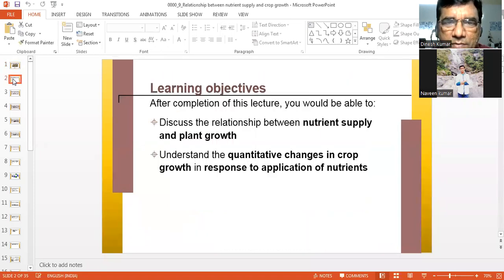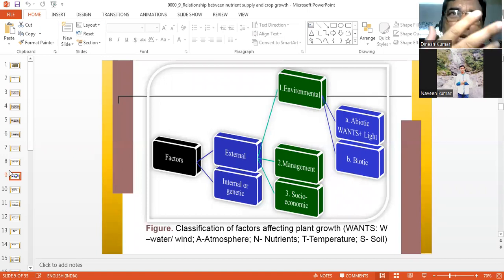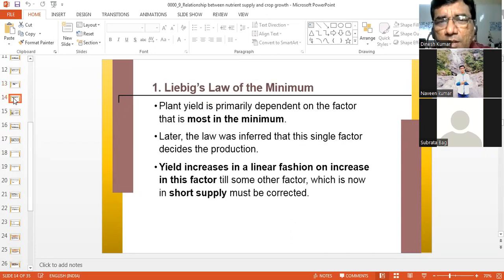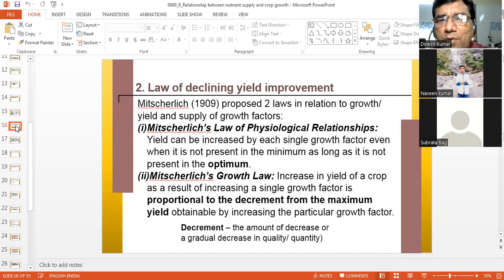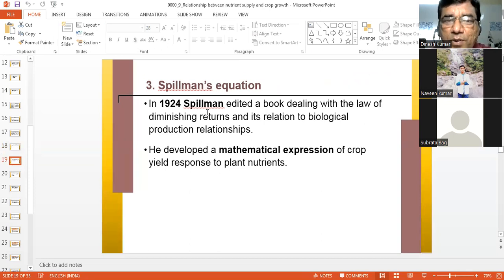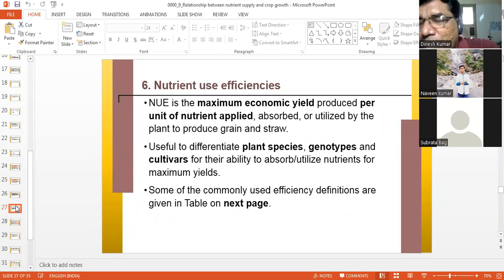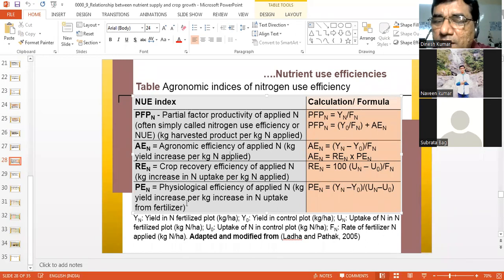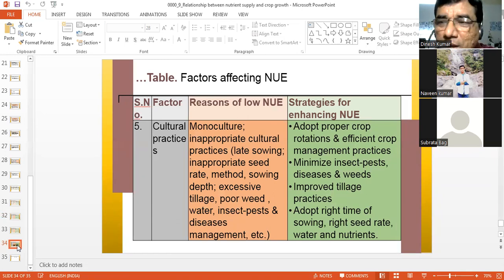Lecture17 Ag 502 Relationship between Nutrient Supply and Crop Growth 11 09 2022